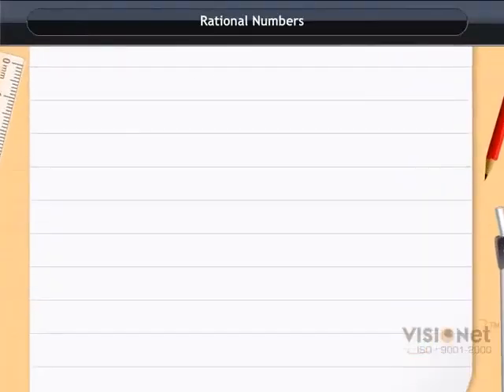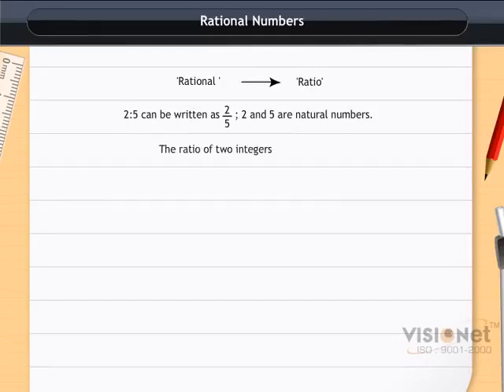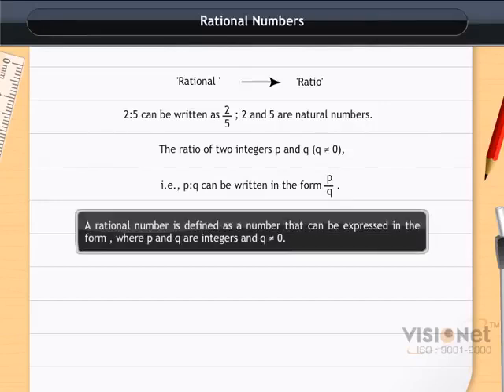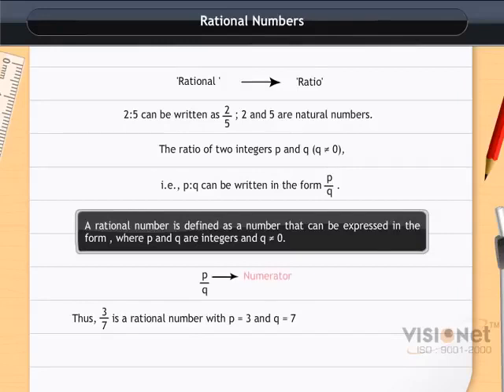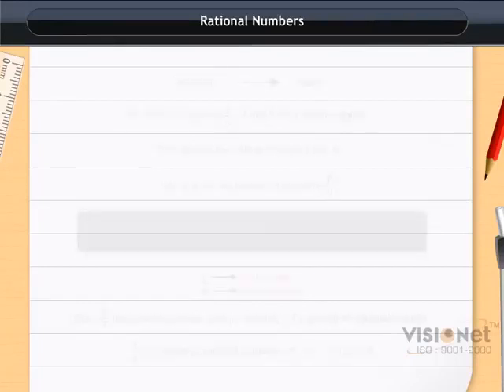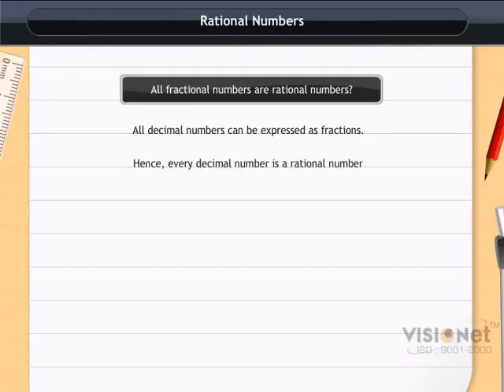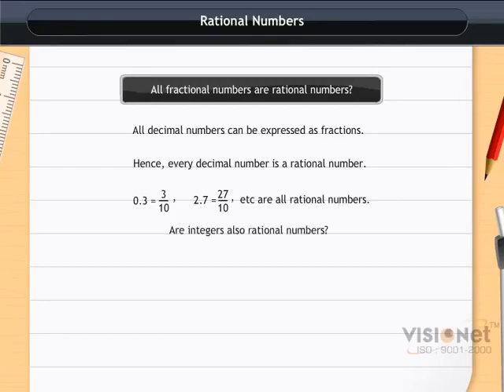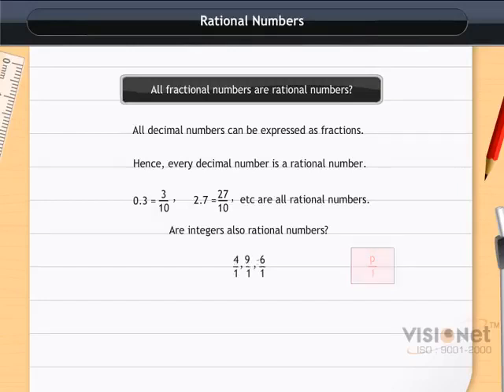Rational Numbers Rational Numbers CBSE Class 7 Math